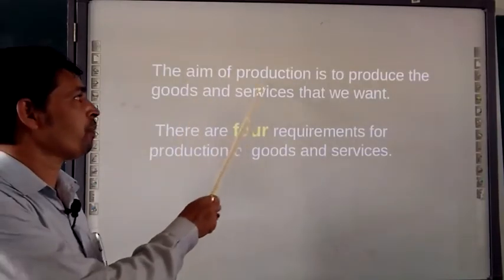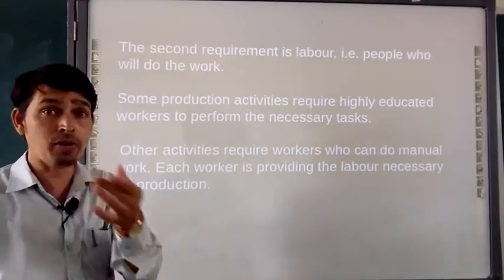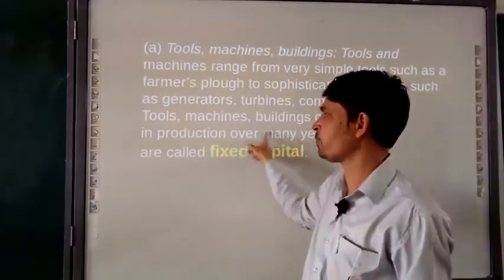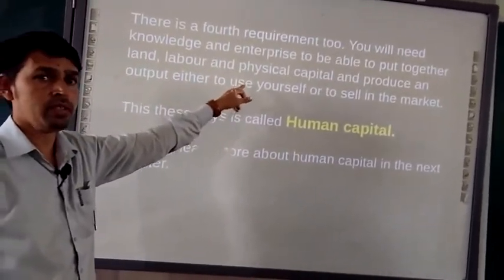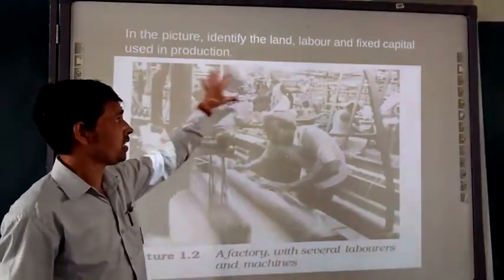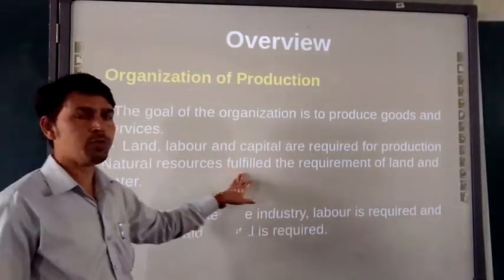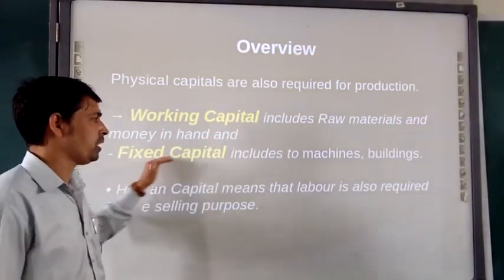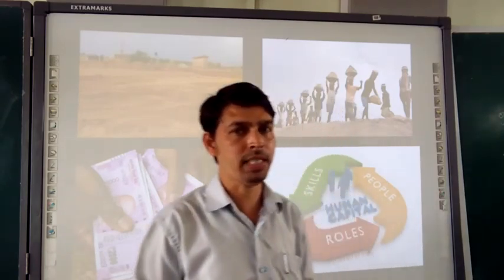Class 9 Economics,Chapter -1/Part -3